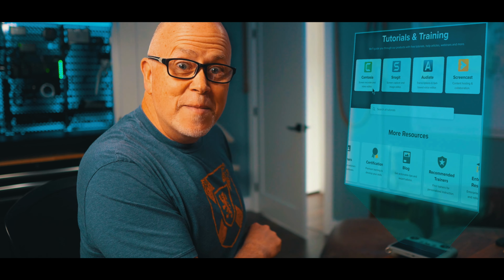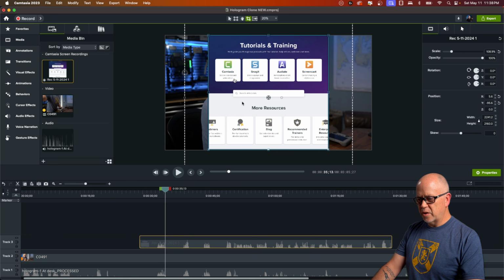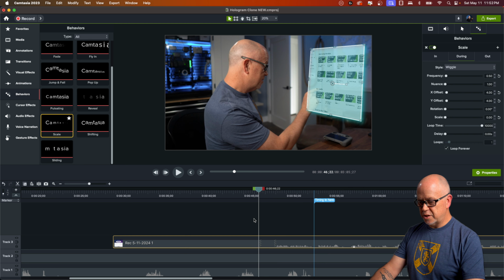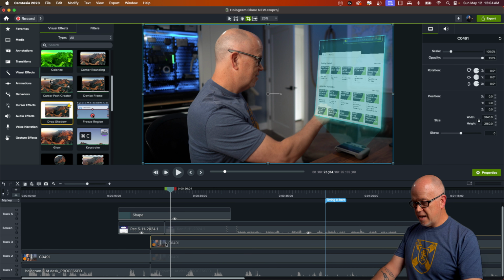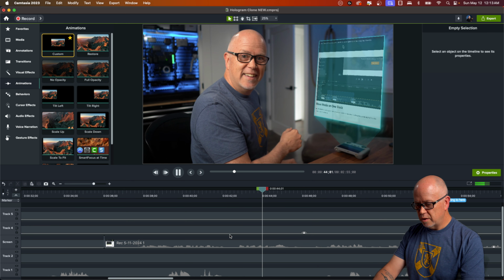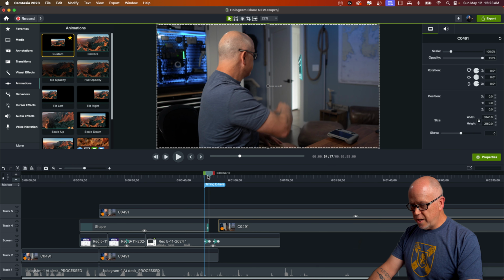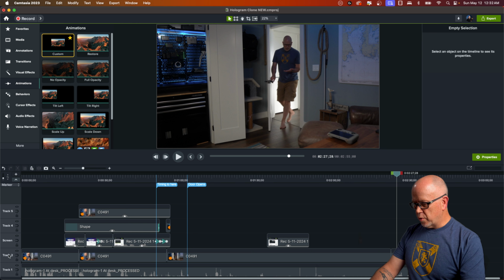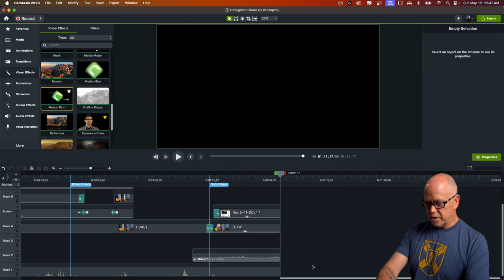Holograms & Clones: A Movie Trailer made in Camtasia! (Trailer & Tutorial)